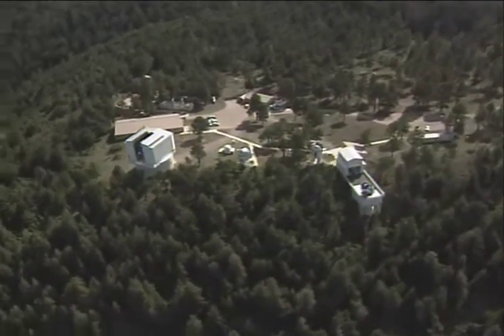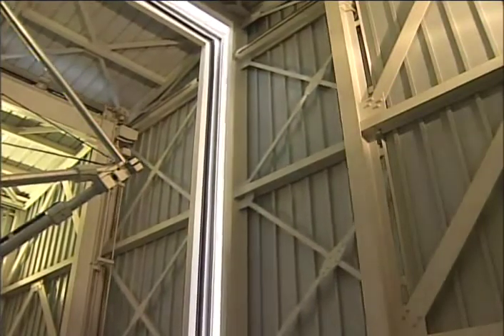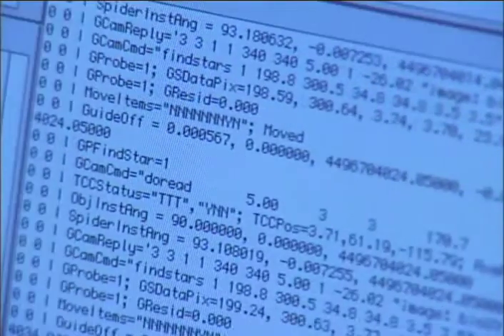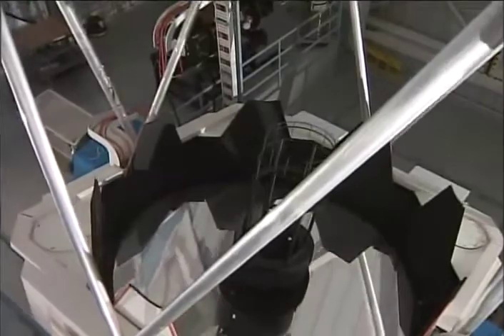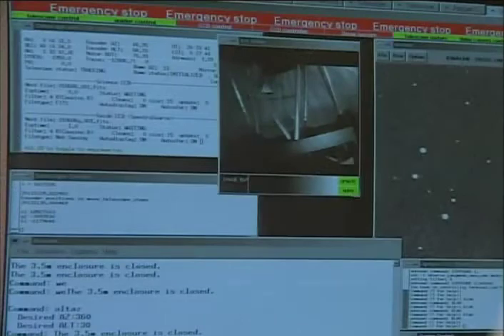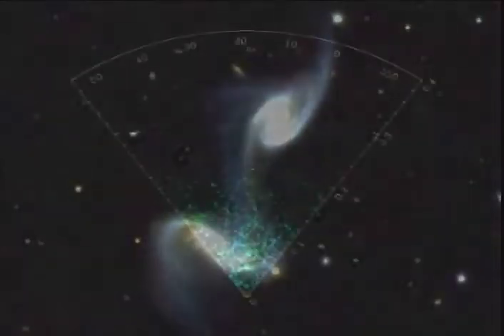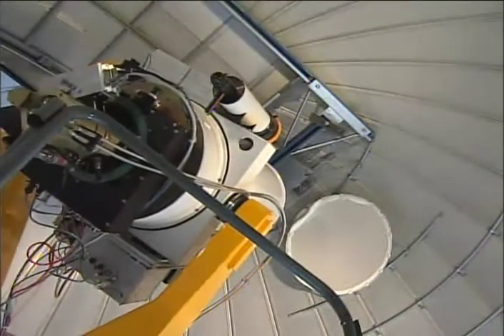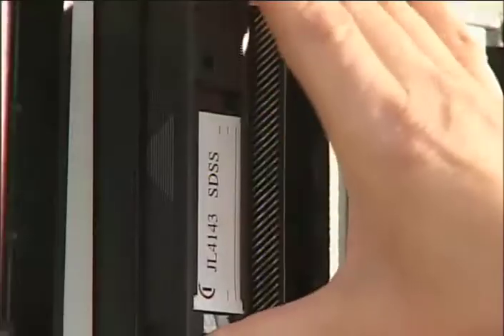Apache Point - NMSUs world-class observatory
Apache Point Observatory provides high-altitude viewpoint into the wonders of space.